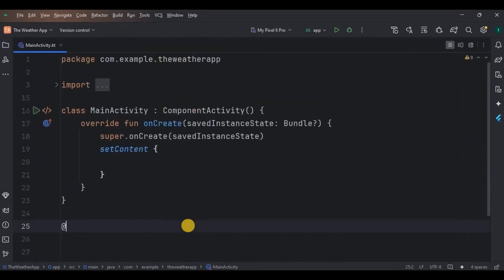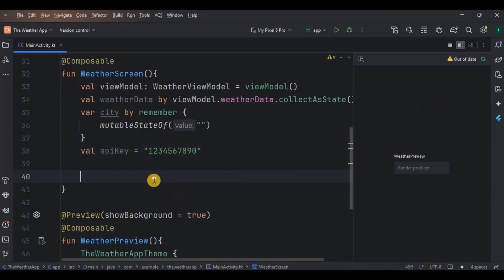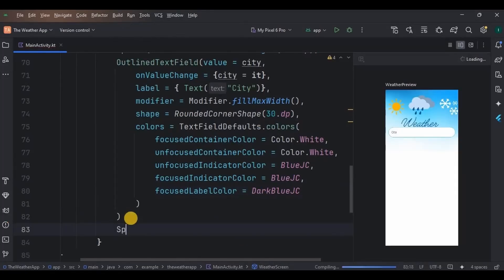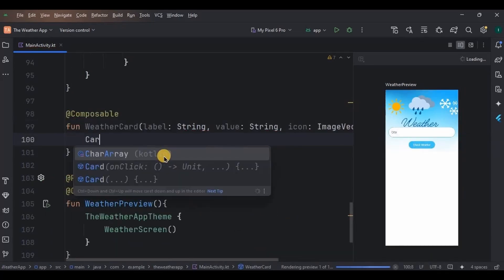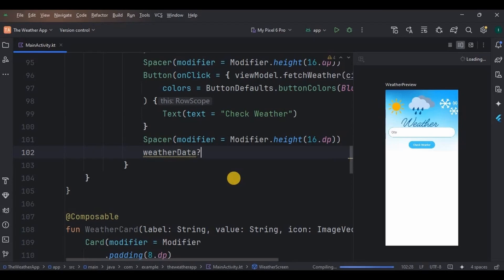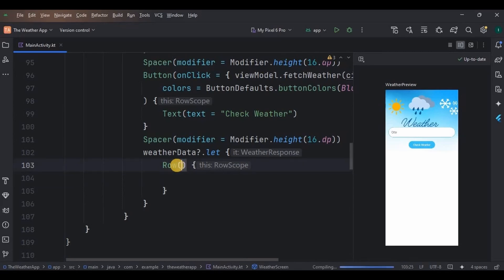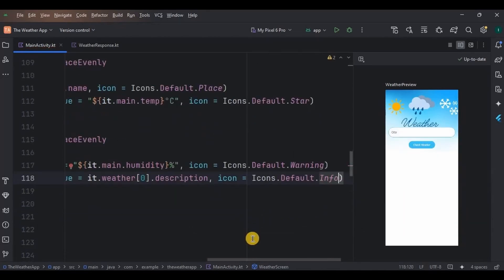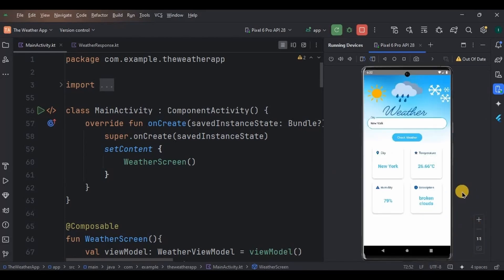Final Part 3: Design UI | Weather App using Jetpack Compose & Kotlin | Android App Development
In this video we will learn how to create the weather app using jetpack compose in android studio - PART 3 FINAL PART

My Best Laptop for Android Development:

My Laptop SSD for Fast Android Studio Experience:

My Laptop Stand with Cooling Fans - Avoid Heating Due to Android Studio:

Chapters:
00:00 - Intro
00:08 - Overview
00:58 - MainActivity
16:16 - Output